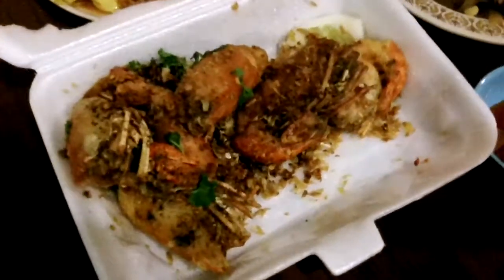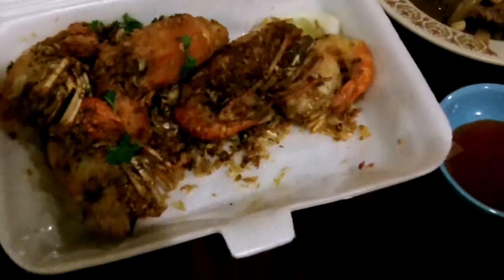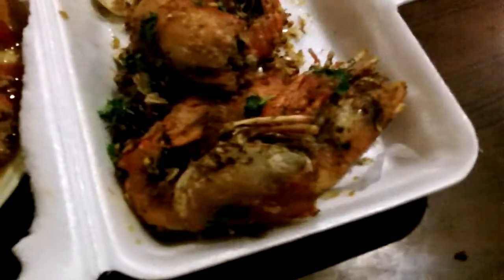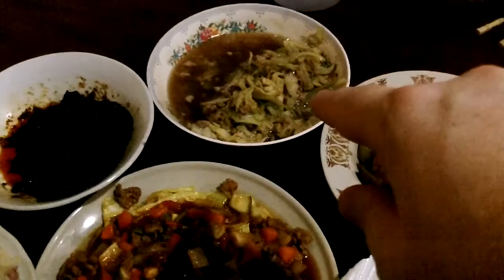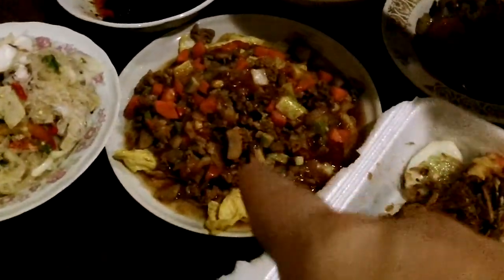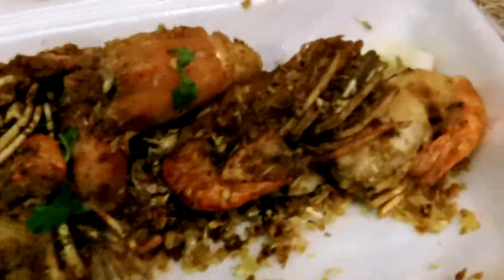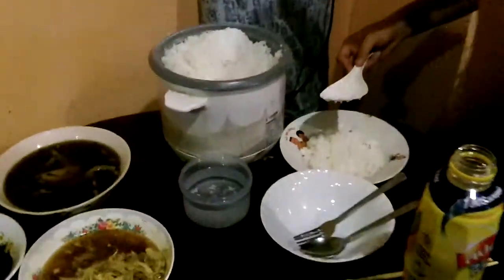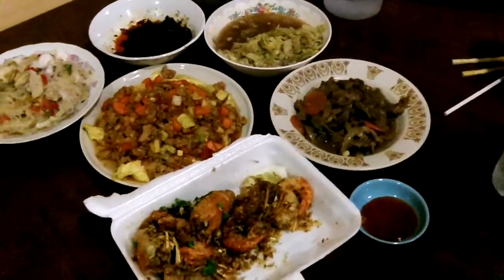How Thai's eat at home, all this food is a every day thing